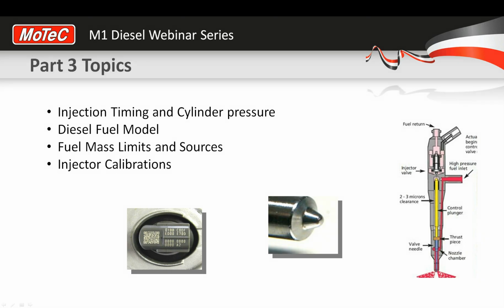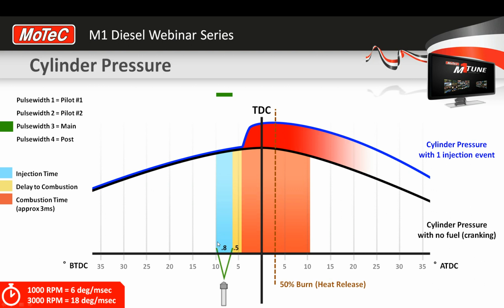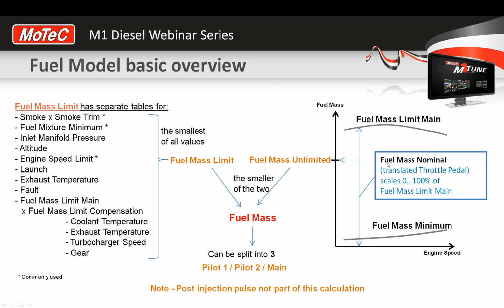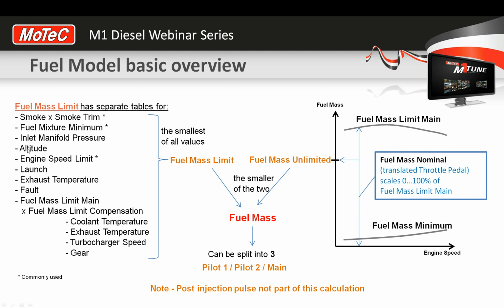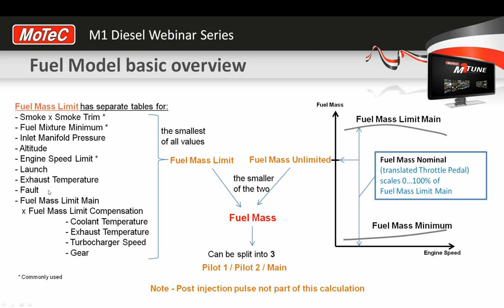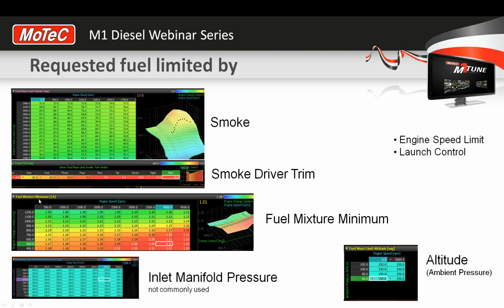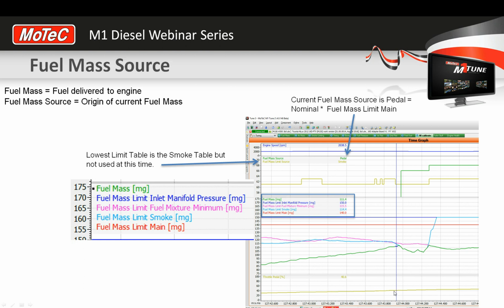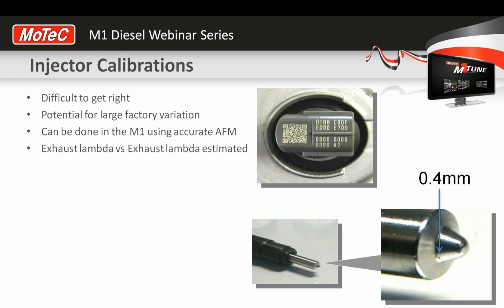M1 Diesel Tuning - Part 3